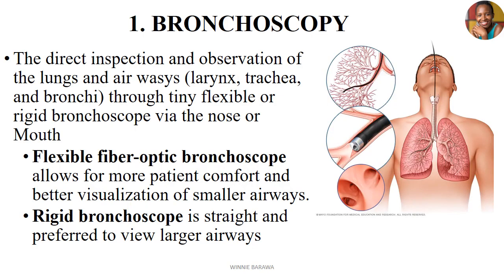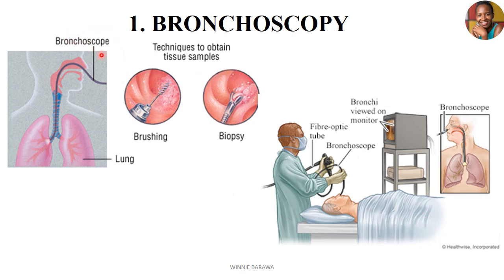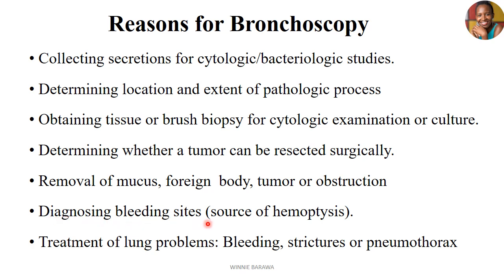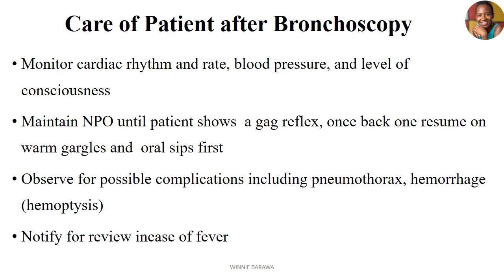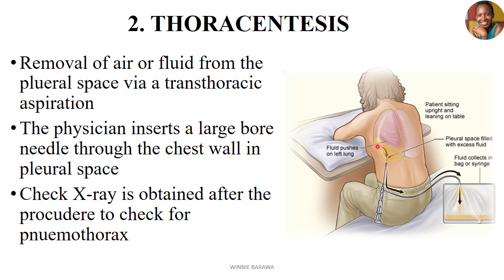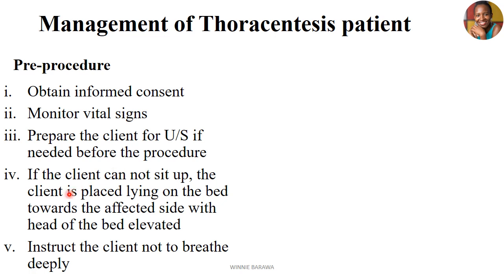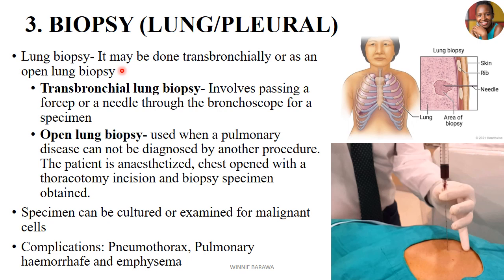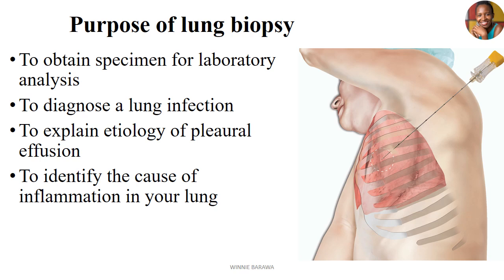SPECIAL INVESTIGATIVE PROCEDURES FOR RESPIRATORY DISORDERS |BRONCHOSCOPY |BIOPSY |THORACENTESIS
Includes diagnostic procedures such as bronchoscopy, bronchioangiography, Endobronchial Ultrasound, thoracetesis etc